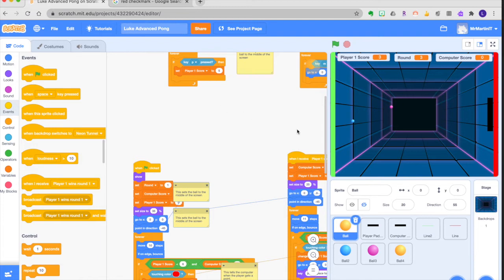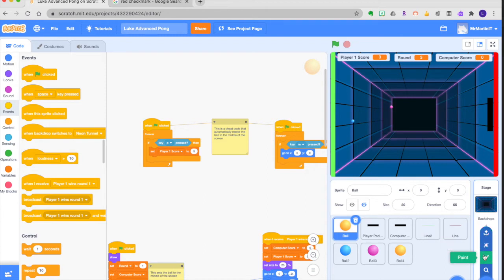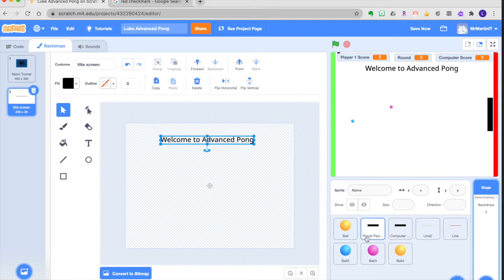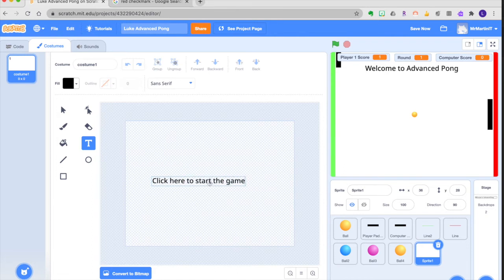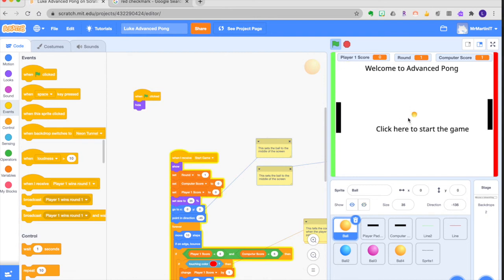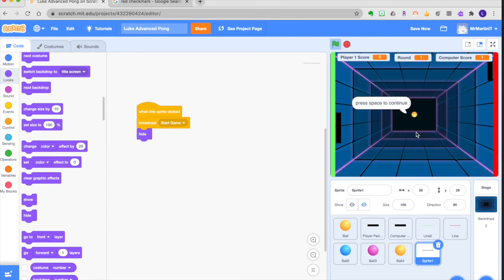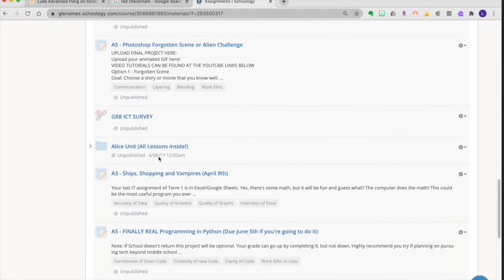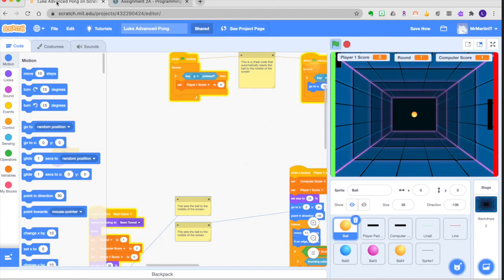Pong Tutorial 10 Titles and sharing your project